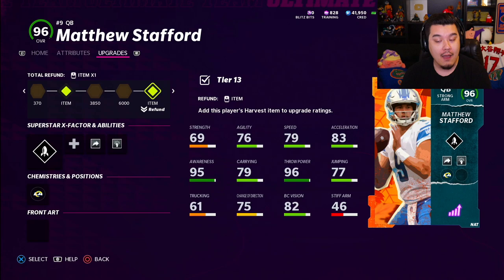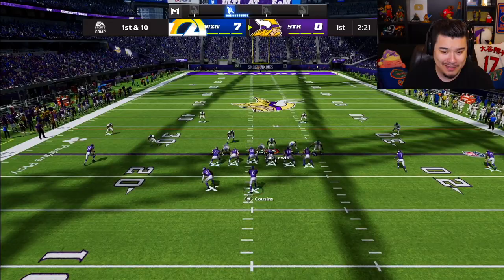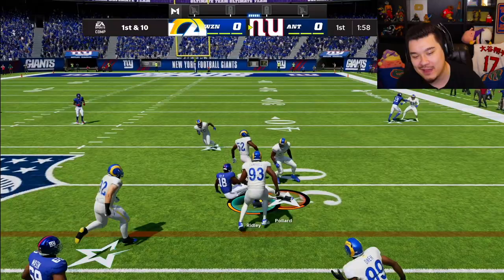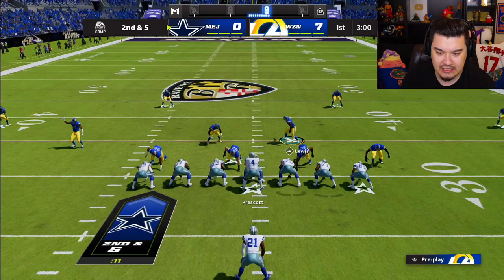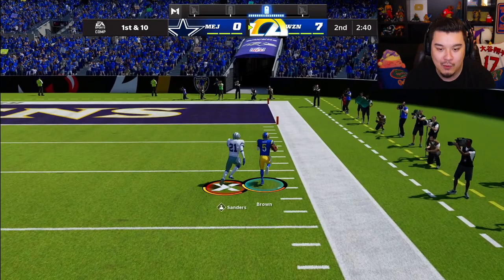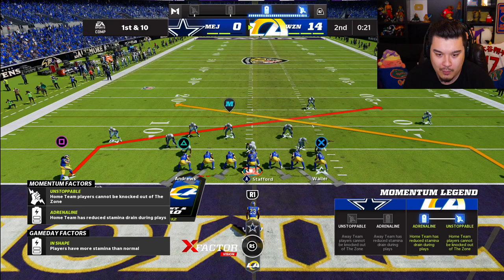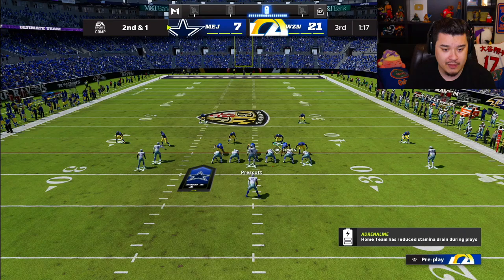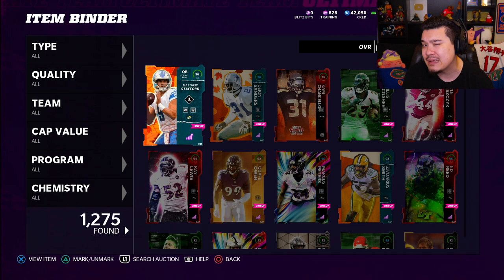HARVEST MATTHEW STAFFORD only throws LASERS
Today I used Harvest Matthew Stafford for a Madden 22 Harvest Matthew Stafford Gameplay!! Let me know if you have used the new Madden 22 Harvest Matthew Stafford!